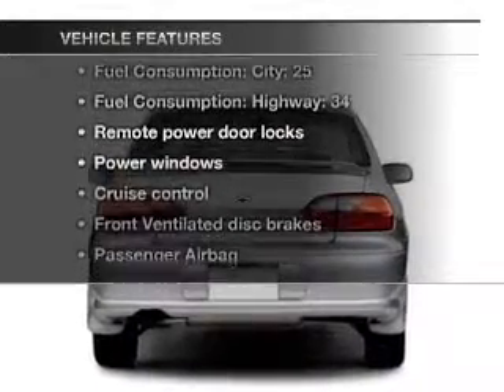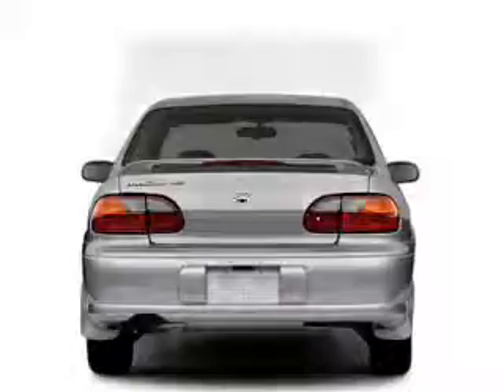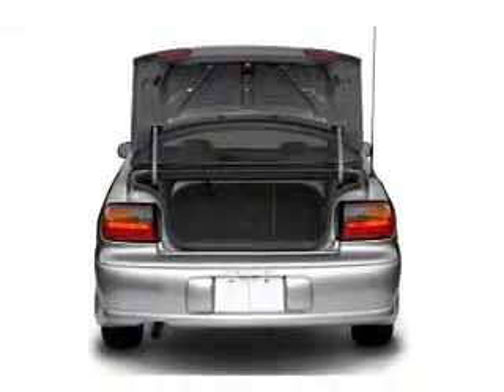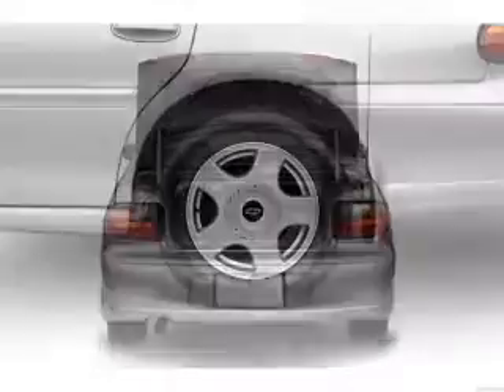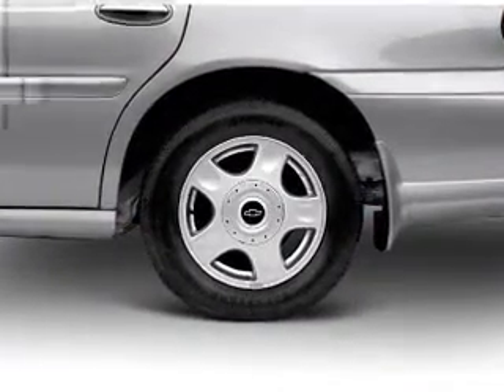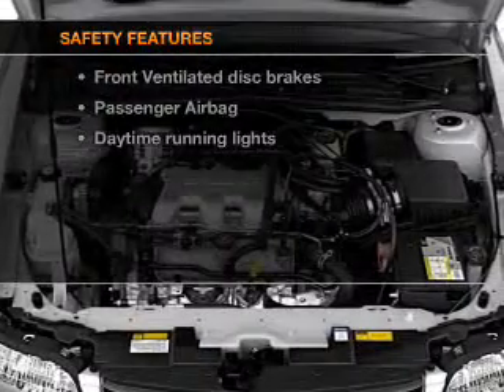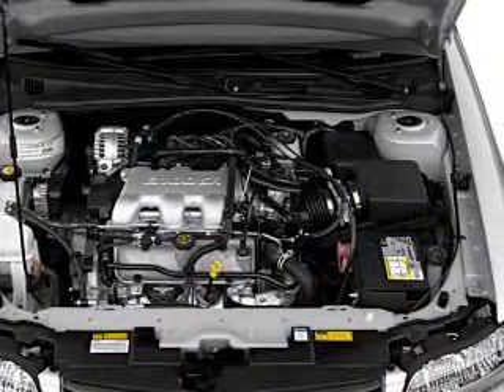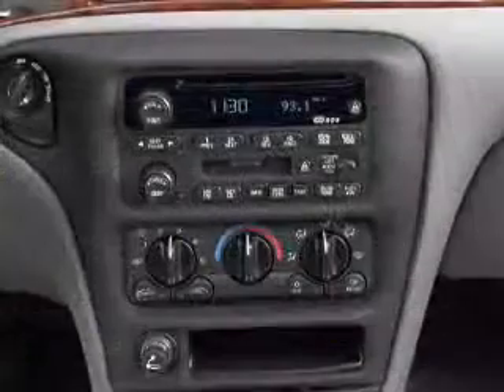2005 Chevrolet Classic - South Jordan UT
Year: 2005
Make: Chevrolet
Model: Classic
Trim: Base
Engine: 2.2 liter inline 4 cylinder 16 valve
Transmission: 4-Speed Automatic
Color: Medium Gray Metallic
Mileage: 83705
Address:
10487 S Jordan Gateway